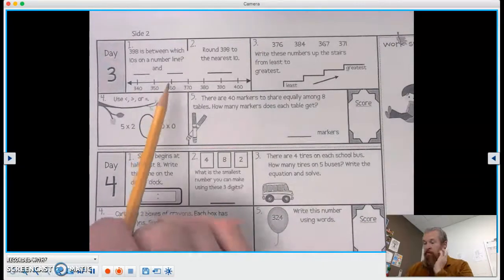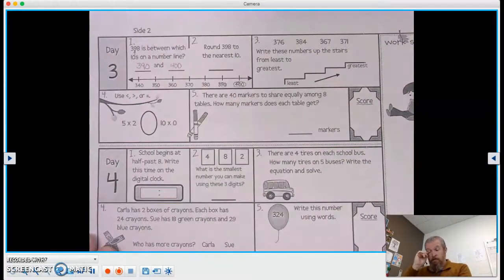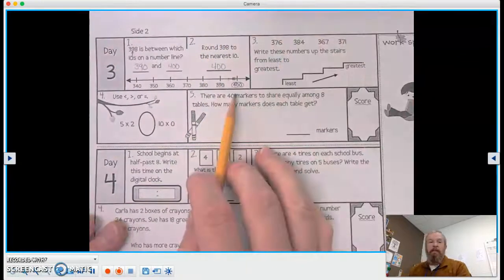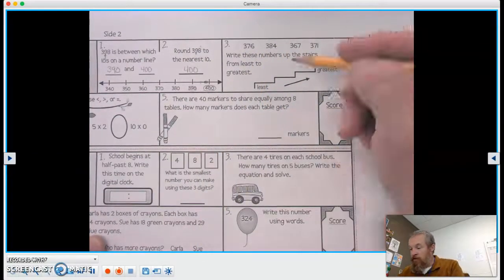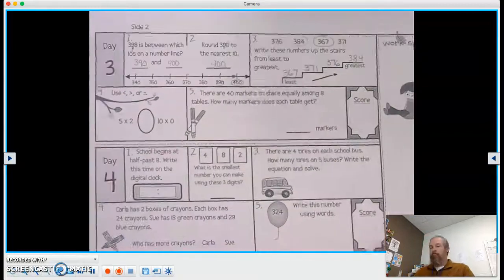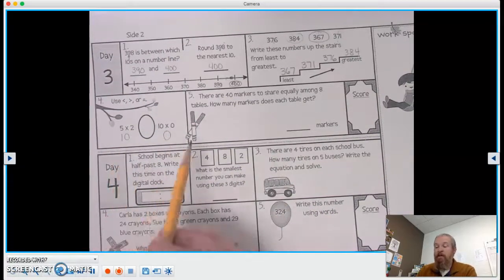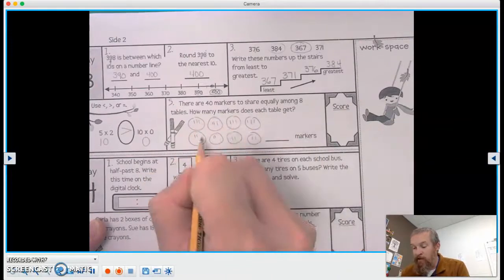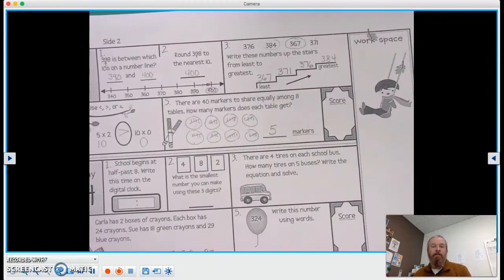November Daily Math Day 3